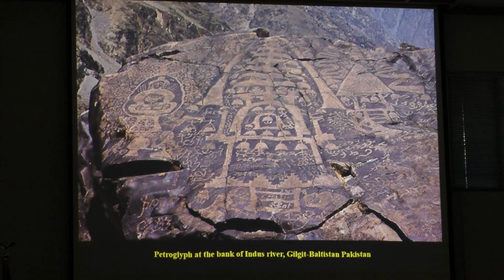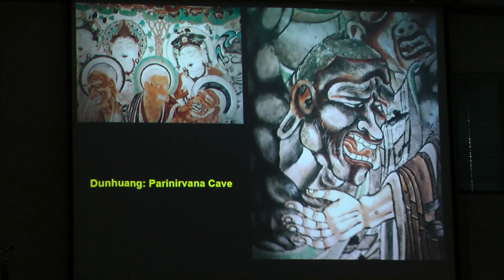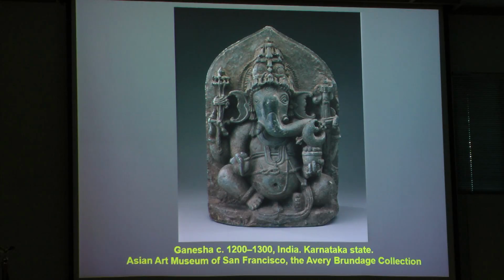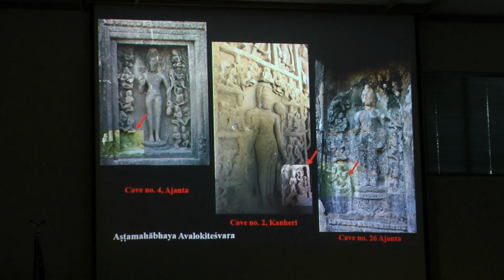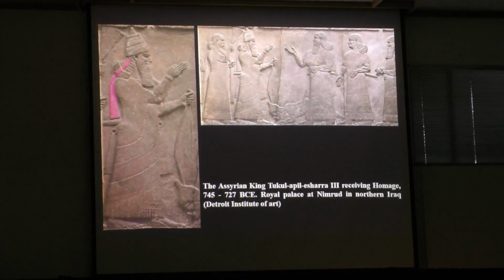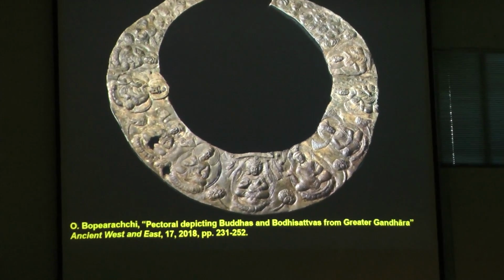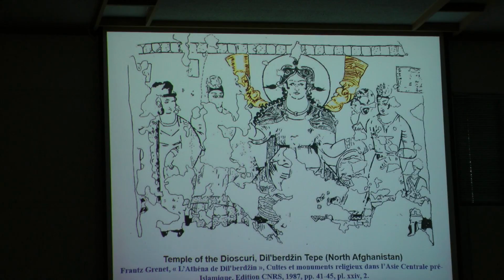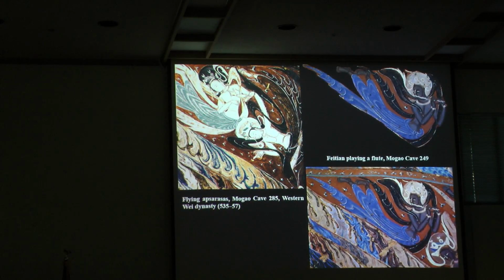Spread of Gandhara Art in Iranian and Central Asian Context with Osmund Bopearachchi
Osmund Bopearachchi of The University of California at Berkeley, discusses the spread of Gandhara art in an Iranian and Central Asian context.